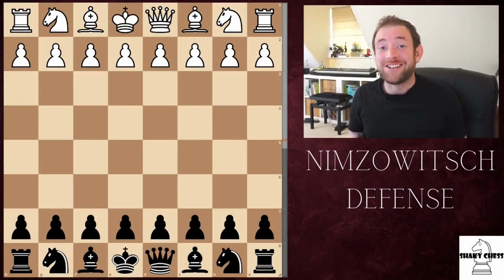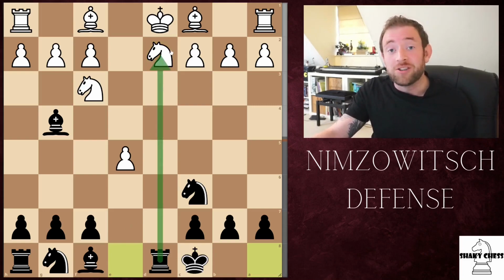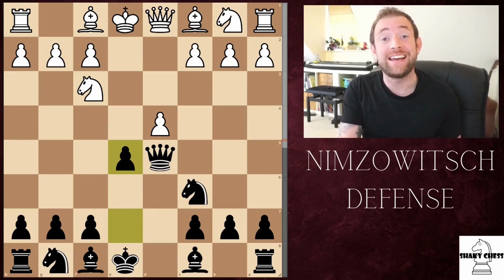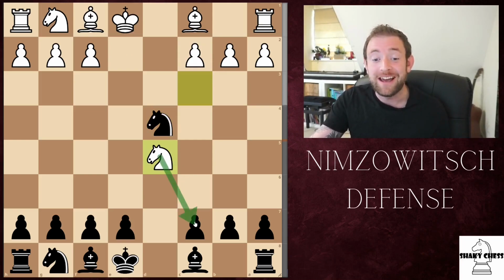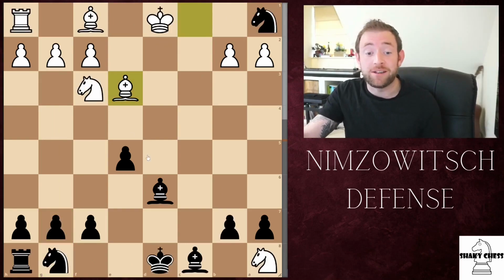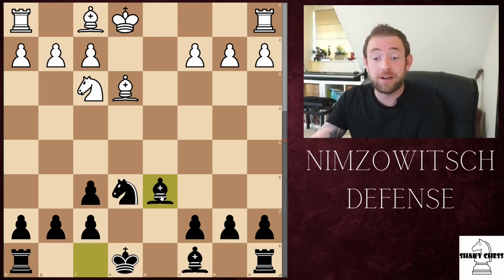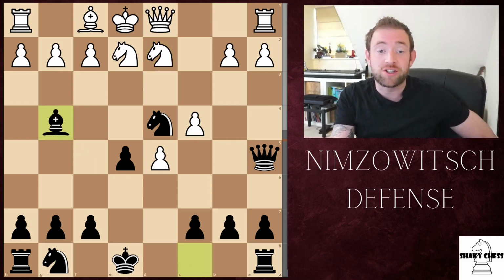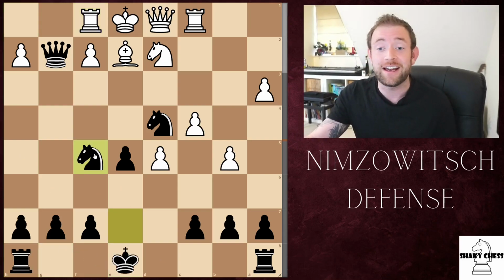The Nimzowitsch Defence: Exchange Variation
💥♟️Professional chess courses here♟️💥

Today we are looking at the fascinating chess opening, the Nimzowitsch Defence. This episode will be a comprehensive guide to the e4, Nc6, d4, exd4 line! 🛡️ In this in-depth analysis, we break down the key strategies, tactics, and nuances that make this defence a powerful weapon in your chess arsenal.

📚 What You'll Learn:

The critical ideas behind the Nimzowitsch Defense
How to handle the e4, Nc6, d4, exd4 line effectively
Tactical motifs and common pitfalls in this variation
Grandmaster-level insights and techniques for gaining an edge
🔍 Topics Covered:
1️⃣ Opening Fundamentals: Understand the core principles of the Nimzowitsch Defence and why it's a valuable addition to your repertoire.

2️⃣ The e4, Nc6, d4, exd4 Line: A move-by-move breakdown of this intriguing variation, revealing the hidden resources and potential traps.

3️⃣ Strategic Concepts: Learn how to steer the game towards positions that suit your style, whether you prefer sharp tactical battles or manoeuvring in complex structures.

4️⃣ Common Mistakes to Avoid: Discover the typical errors players make in both sides of this line and how to capitalize on them.

👥 Who Should Watch:

Chess enthusiasts looking to expand their opening repertoire with a dynamic and surprising defence.

Players seeking to improve their strategic understanding and middlegame play in this specific line.

Coaches searching for valuable teaching material on the Nimzowitsch Defence.

🚀 Join us on this journey through the Nimzowitsch Defence and empower yourself with a potent and versatile opening that will leave your opponents on their toes! Happy learning and happy gaming! 🏆🔥